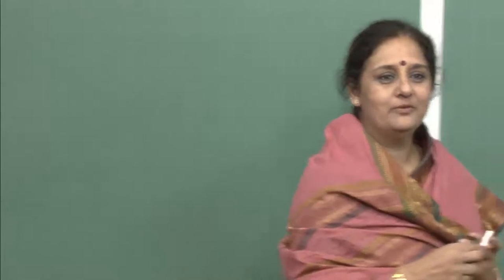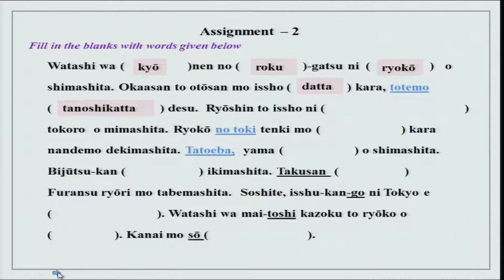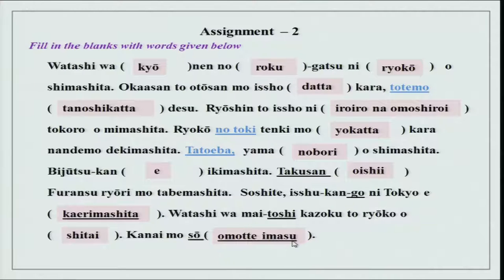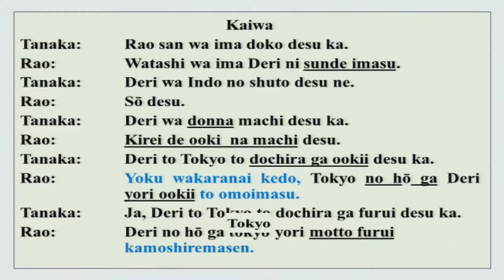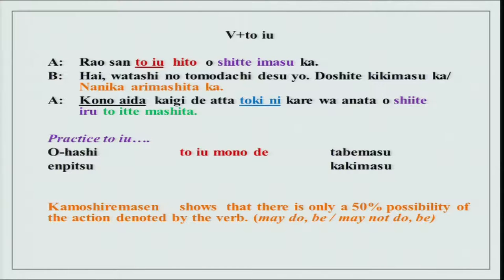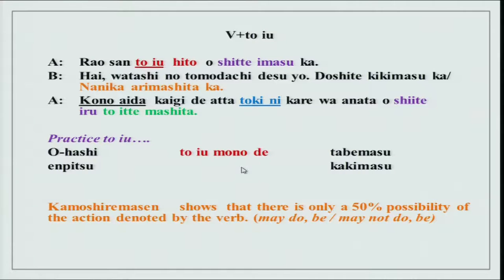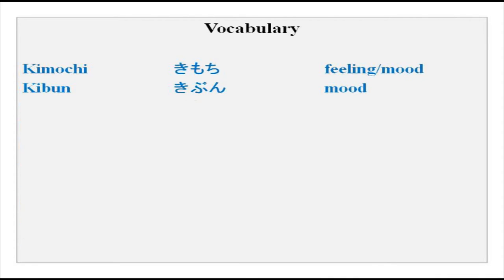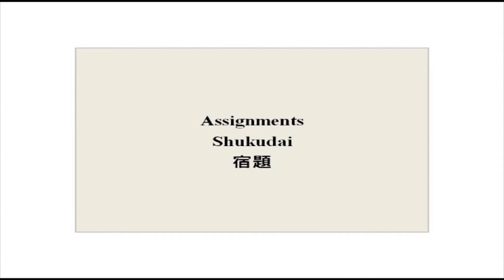Mod-01 Lec-36 Rainen Tokyo e iku to omoimasu (I think I will go to Tokyo next year)